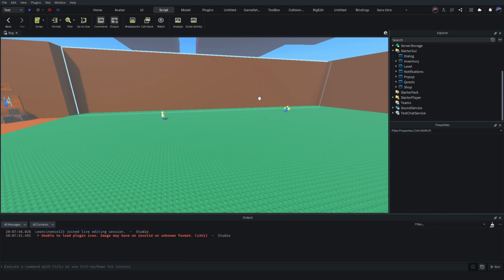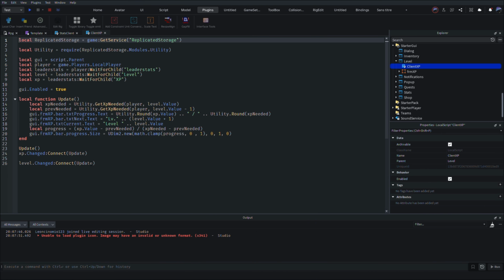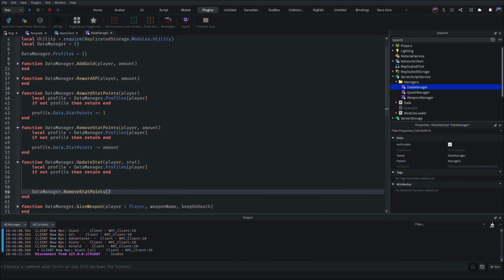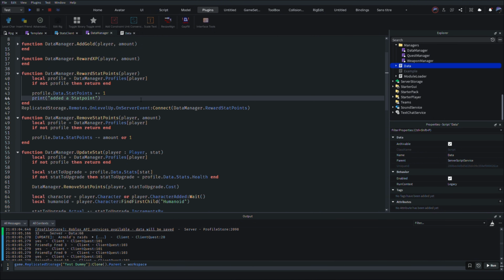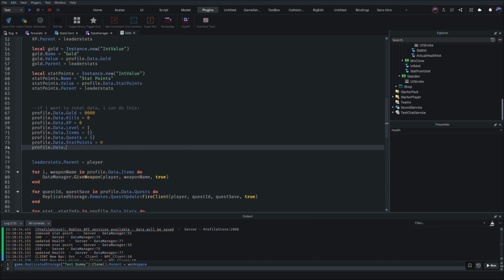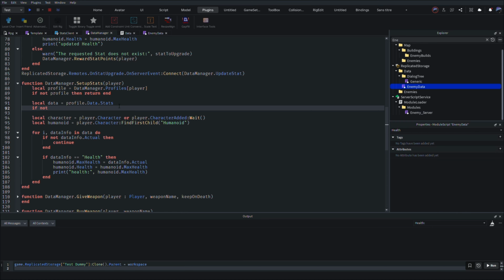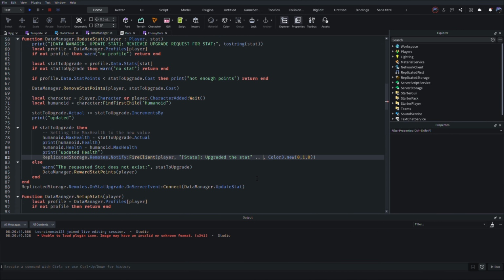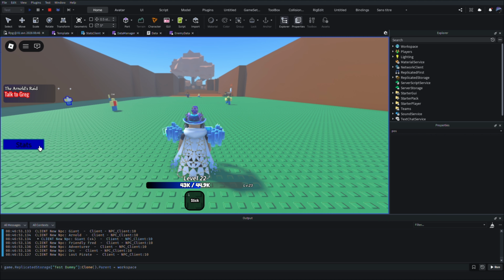How to make Stats! (Gnomecode RPG addon)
In this video ill be showing you how to make A stats system, i wont go too deep into it, because this is the first video, but i hope yall enjoyed!

Chapters:
00:00 Intro
00:45 Setting up Stats in ServerScriptService
2:37 Setting up Stats Gui (and a bit of scripting)
13:01 Scripting Core stats stuff
22:44 Stat points logic
35:15 Fixing error
36:54 Client Stats logic
41:46 Adding statPoints IntValue
42:34 scripting (yeah i got kinda lazy i am NOT doing my every change)
46:35 Testing
47:17 bug fixing
1:01:03 Testing once again!
1:02:46 Works!! and uh.. SCRIPTING
1:04:15 more funny testing
1:05:15 Fixing bugs
1:08:52 Testing and fixing.. again
1:11:16 Notifications
1:17:31 Gui updating
1:22:15 Notifications
1:25:20 Tweens (Optionnal)
1:29:03 Outro